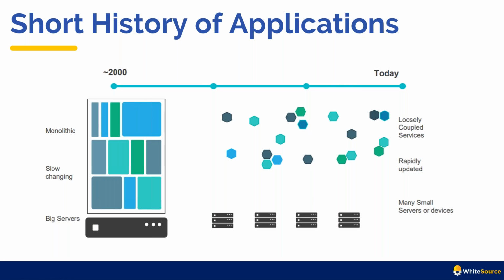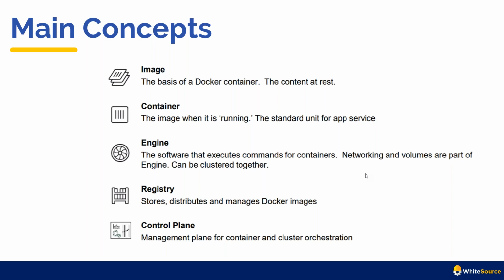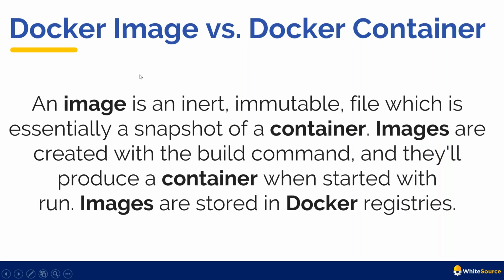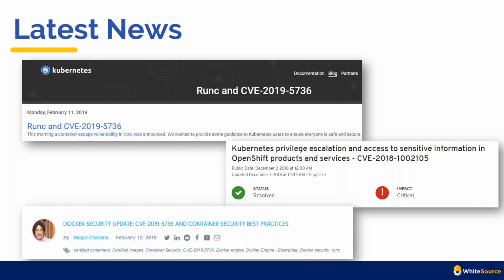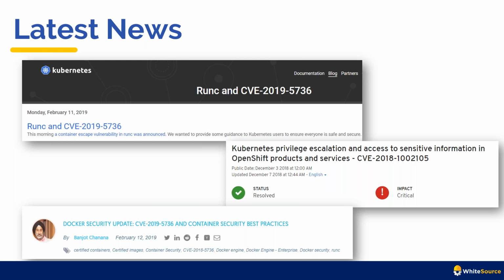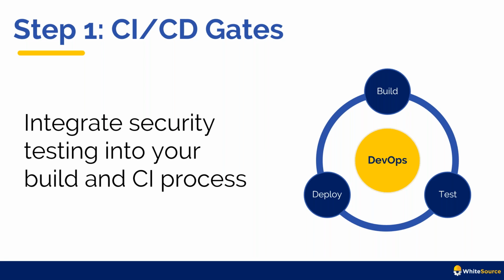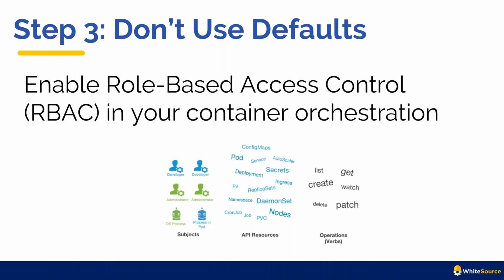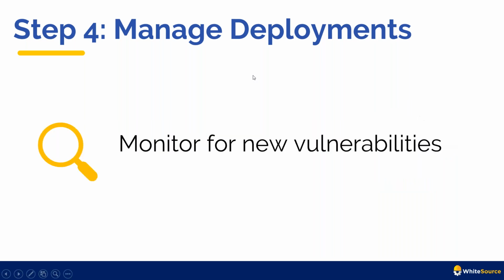From Zero To Hero Continuous Container Security In 4 Simple Steps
Containers are shaping the way organizations are developing and managing applications nowadays. However, many are not always fully aware of the measures that need to be taken across the entire software development lifecycle, especially when it comes to open source security aspects. The mindset of securing our applications needs to be shifted – to continuous security. In this session, Shiri Ivstan, Product Manager at WhiteSource, will discuss:

1)       the main security challenges organizations face when using containers;

2)      the most common layers in a typical container deployment; and

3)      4 simple steps to build security into each layer.